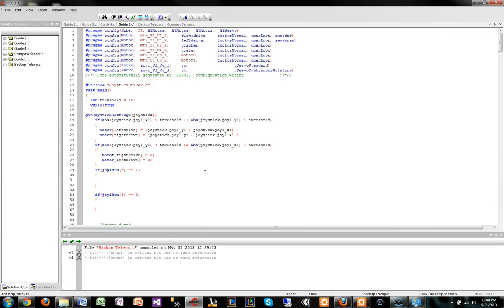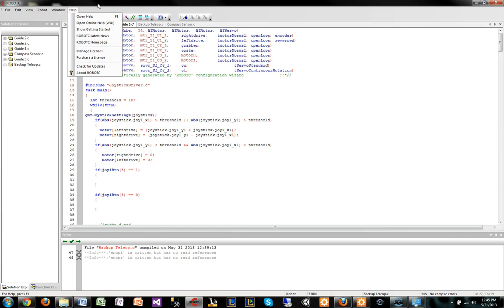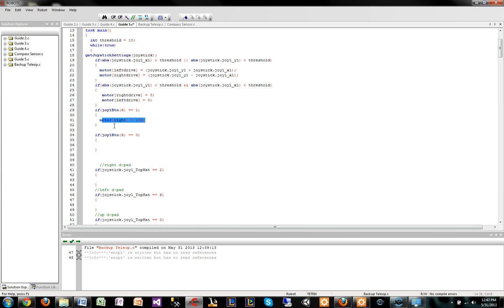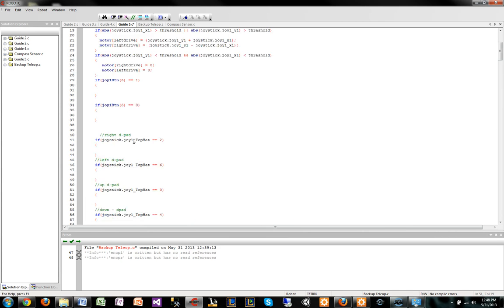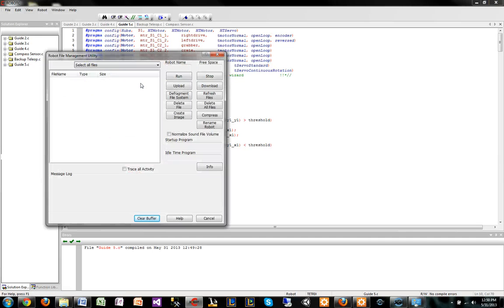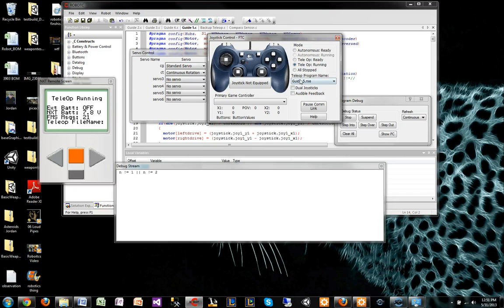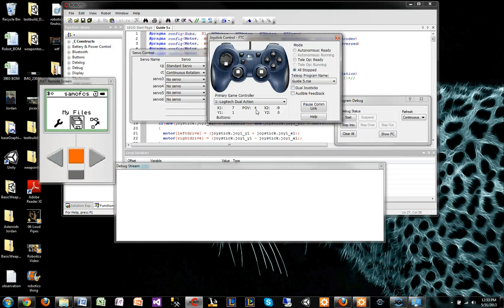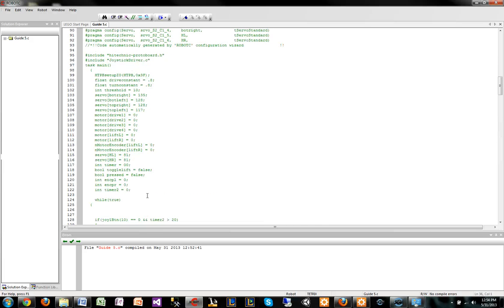RobotC Guide - TeleOp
In this guide the viewer will be able to read and write basic teleOp code.